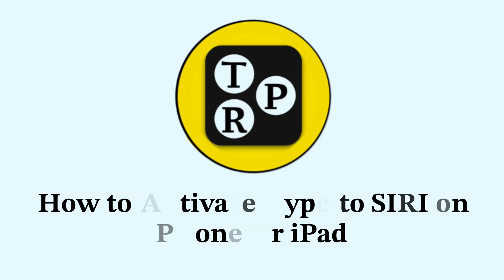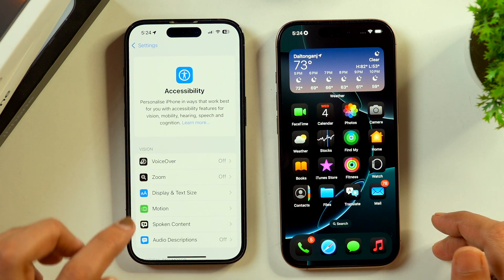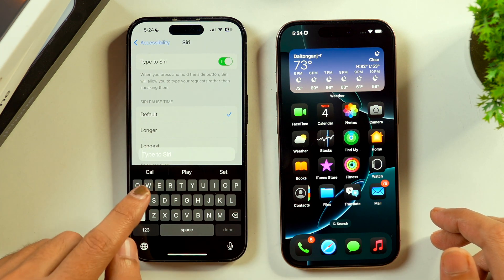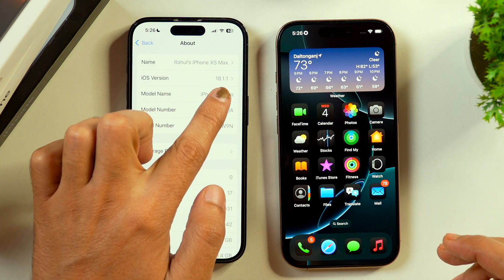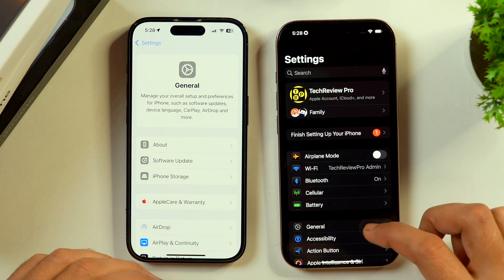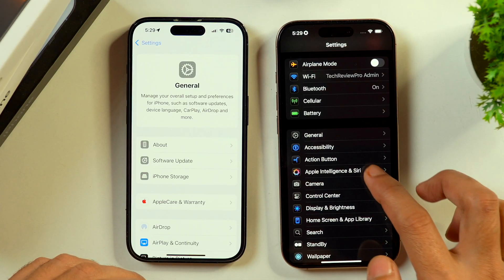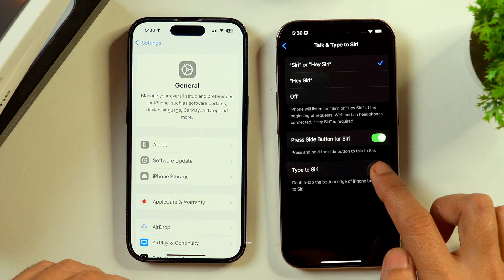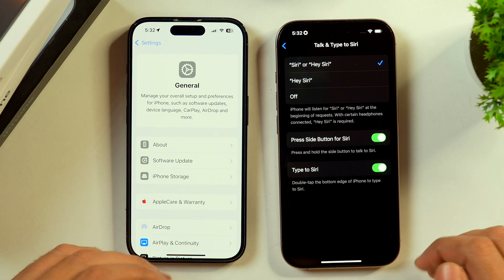How to Use NEW Siri without Speaking? How to Enable or Disable Type to Siri Functionality on iPhone?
Activate and Use NEW Apple Intelligence Siri without Speaking. Turn ON Type to SIRI on iPhone or iPad and Activate Siri without Speaking on iPhone or iPad Easily. Want to Turn ON New Apple Intelligence Siri on iPhone? Here is How to Activate Type to Siri on New Apple Intelligence Siri on iPhone. Learn How to Activate New Apple Intelligence Siri without Speaking on iPhone or iPad?

Want to Use Siri without Speaking on an iPhone? In this video, I have demonstrated the New Apple Intelligence Siri activation method for iPhone on how to Turn ON New Apple Intelligence and Siri on iPhone and use New Siri silently on iPhone or iPad.

I have demonstrated to help you learn how to activate Type to Siri on iPhone quickly on iPhone 16 Pro. Still, you can use the same iPhone trick to activate Type to Siri and use the new Apple Intelligence and SIRI without speaking on older iPhones, other iPhones, and iPads as well.